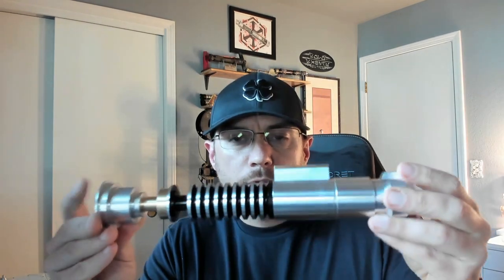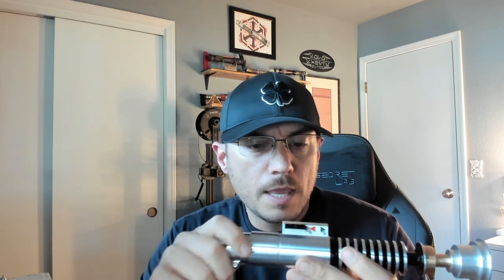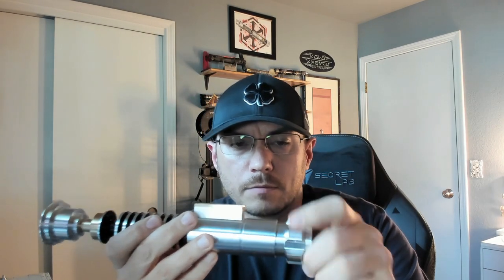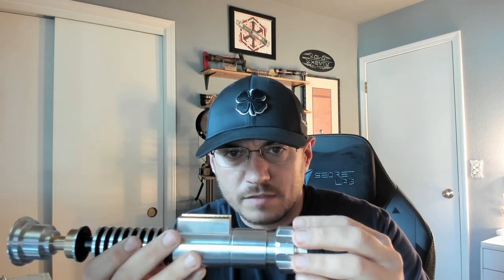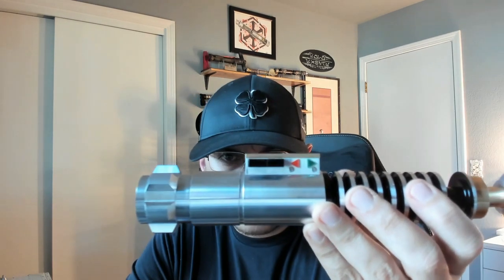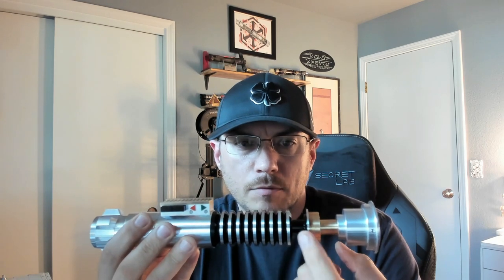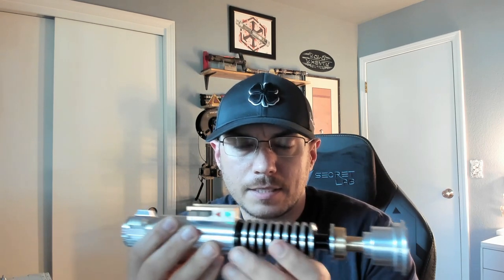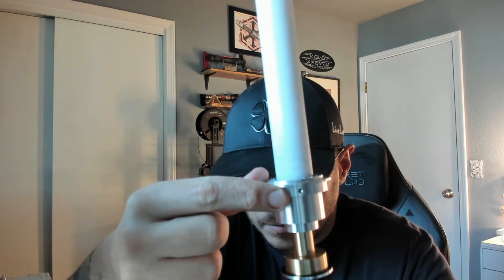Tim's Dennis Lukyanov "Creepy Uncle" Lightsaber with Proffie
Installed with a Proffie and Goth chassis